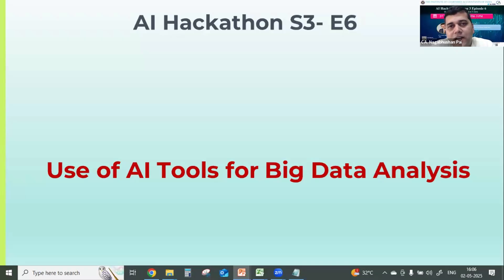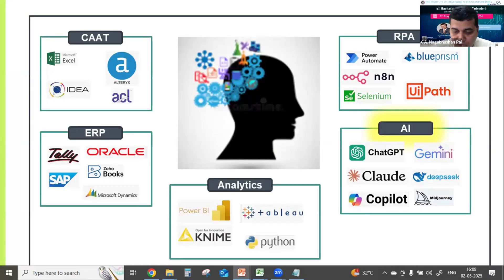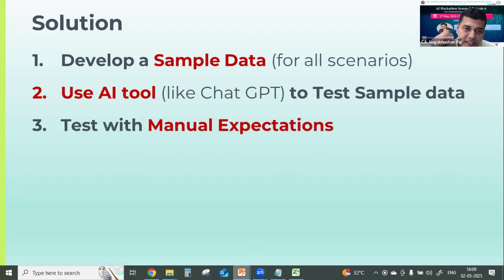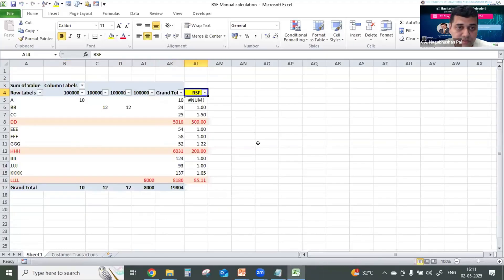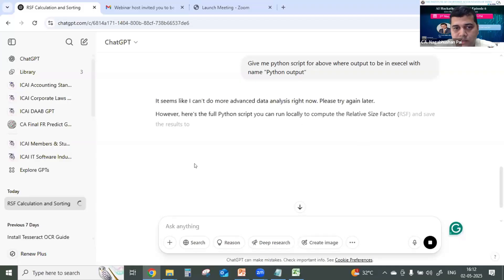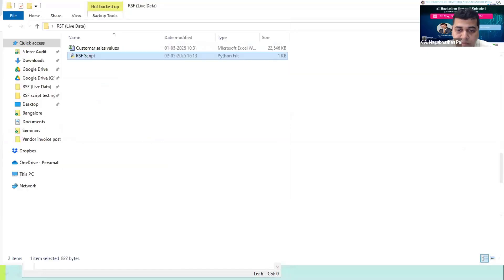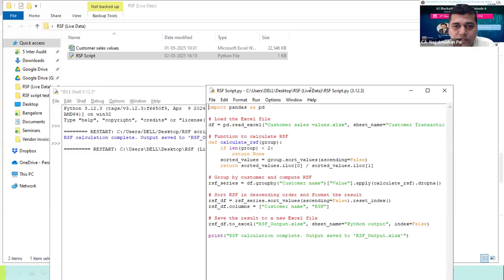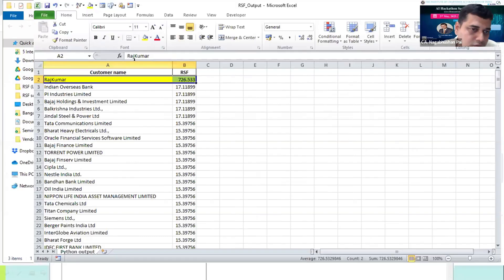AI Hackathon S3 Ep-6: UC 8 – Use of AI Tool for Big Data Analytics – CA Nagabhushan Pai